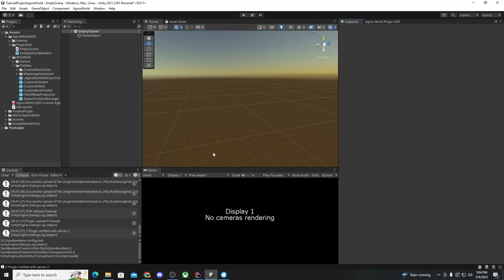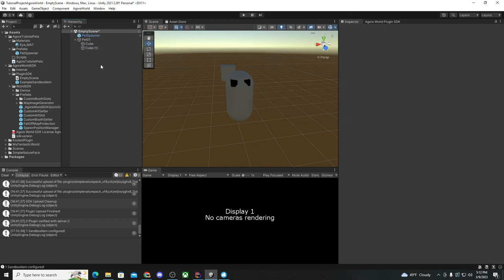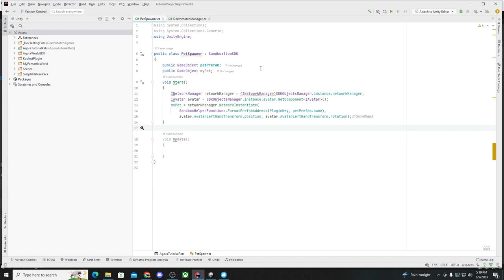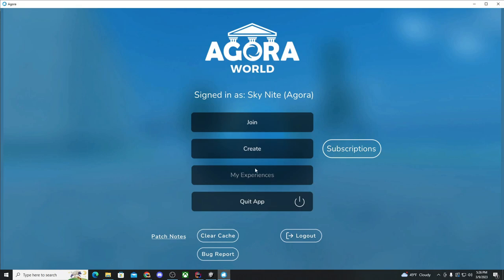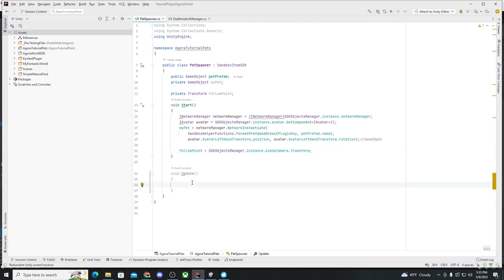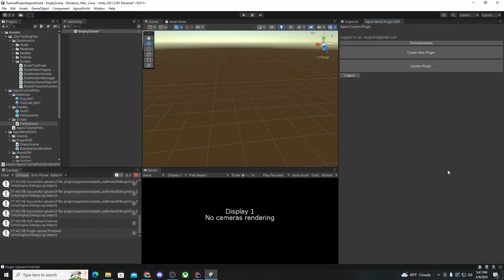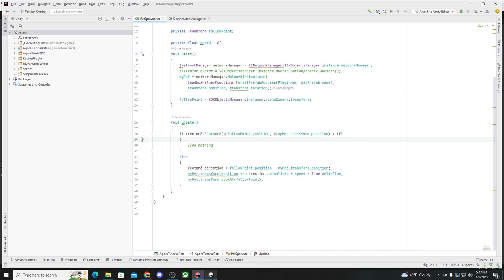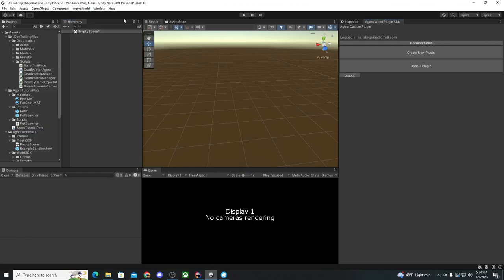Mastering Agora World: Step-by-Step Unity SDK Tutorial for Custom C# Code Creation (Pets example)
This tutorial video is the most advanced of our SDK training videos but it will serve as your ultimate guide to mastering Agora World's Unity SDK, empowering you to create and publish your very own custom code. Follow along as we take you through each step, from inception to creation to deployment, making it easier than ever to add custom content and functionality to your 3D worlds. Unleash your creativity, unlock new possibilities, and become a true master of Agora World!